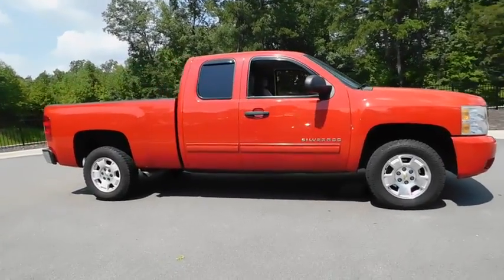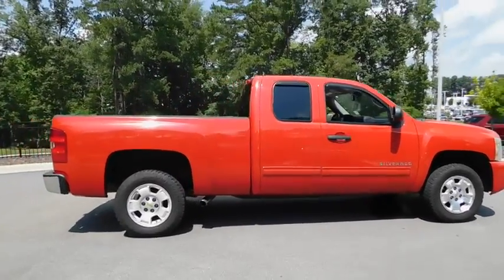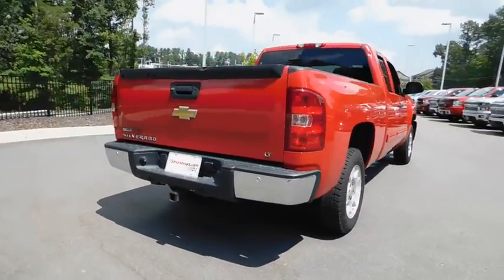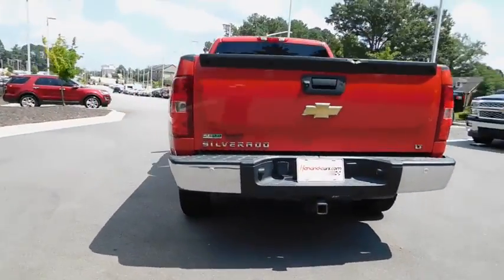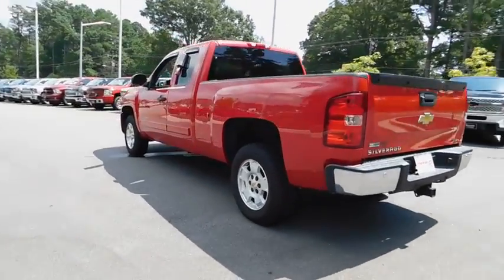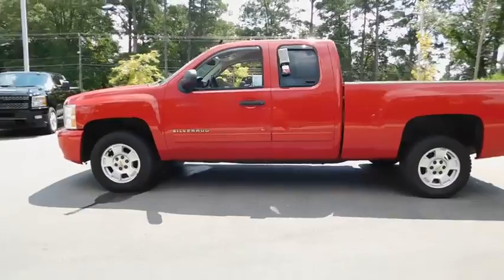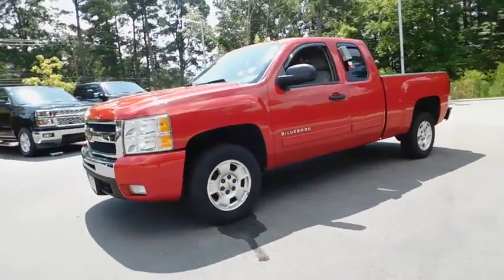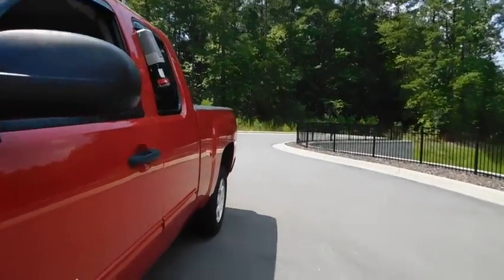2011 Chevrolet Silverado 1500 Durham, Chapel Hill, Raleigh, Cary, Apex, NC 201146A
2011 Chevrolet Silverado 1500
2011 Chevrolet Silverado 1500 2WD Ext Cab 143.5 LT - Stock#: 201146A - VIN#: 1GCRCSE01BZ279265

409 S Roxboro St.

EPA 21 MPG Hwy/15 MPG City! TRAILERING PACKAGE, HEAVY-DUTY, REARVIEW CAMERA SYSTEM, AUDIO SYSTEM, AM/FM STEREO WITH CD PL... Satellite Radio, Alloy Wheels, Tow Hitch, ENGINE, VORTEC 5.3L VARIABLE VALVE TI... ALL-STAR EDITION PREMIUM EQUIPMENT ON THIS CHEVY SILVERADO INCLUDE: ALL-STAR EDITION includes Vortec 5.3L V8 SFI FlexFuel engine, (G80) heavy-duty automatic locking rear differential, (CJ2) dual-zone automatic air conditioning, (UPF) Bluetooth for phone, (UK3) steering wheel-mounted audio controls, (UUI) AM/FM stereo with CD player and MP3 playback, (AG1) driver 6-way power seat adjuster, (T96) front fog lamps, (A60) locking tailgate, (PPA) EZ-lift tailgate, (Z82) Trailering package and (P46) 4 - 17 x 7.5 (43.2 cm x 19.1 cm) 6-lug aluminum wheels, CONVENIENCE PACKAGE includes (JF4) Adjustable power pedals, (C49) rear-window electric defogger, (UD7) Rear Parking Assist, (UG1) Universal Home Remote and (AP3) Remote vehicle starter system, REARVIEW CAMERA SYSTEM, TRAILERING PACKAGE, HEAVY-DUTY includes trailering hitch platform and 2-inch receiver, 7- wire harness (harness includes wires for: park lamps, backup lamps, right turn, left turn, electric brake lead, battery and ground) with independent fused trailering circuits mated to a 7-way sealed connector, wiring harness for after-market trailer brake controller (located in the instrument panel harness) and (KNP) external transmission oil cooler (with (MYC) 6-speed automatic transmission also includes (K5L) heavy-duty cooling package, (KC4) external engine oil cooler and (KNP) external transmission oil cooler) (Also includes (G80) heavy-duty automatic locking rear differential on Retail orders only.), SEATS, FRONT 40/20/40 SPLIT-BENCH Pricing analysis performed on 8/15/2018. Horsepower calculations based on trim engine configuration. Fuel economy calculations based on original manufacturer data for trim engine configuration. Please confirm the accuracy of the included equipment by calling us prior to purchase.